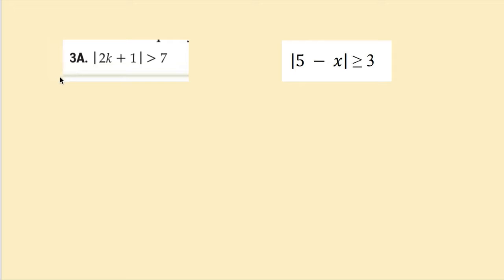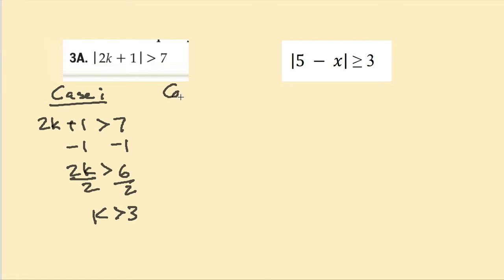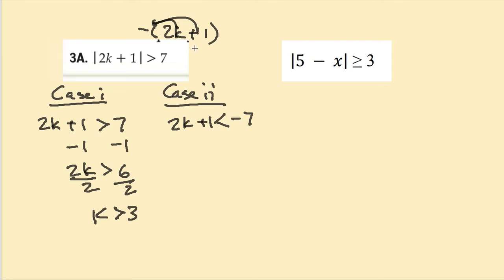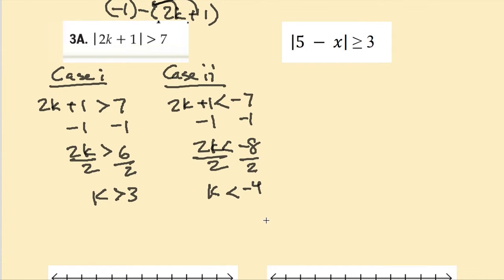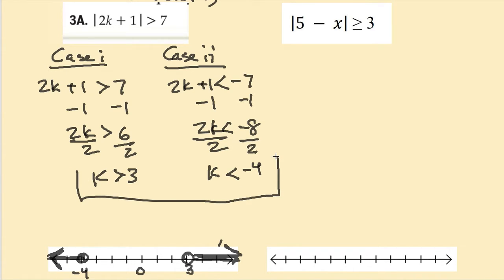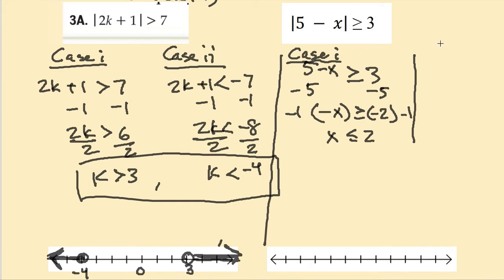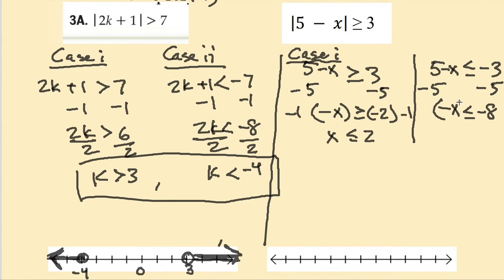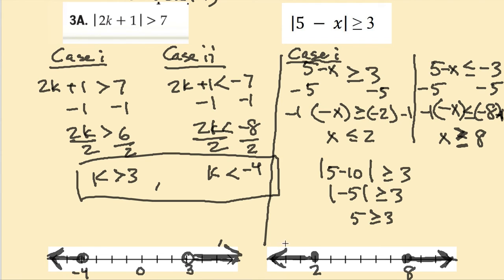Alg 5-5 Solving Inequalities Involving Absolute Value - Examples Part 3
Two more problems to make sure we've really got this!